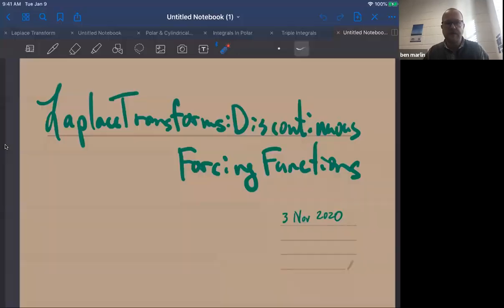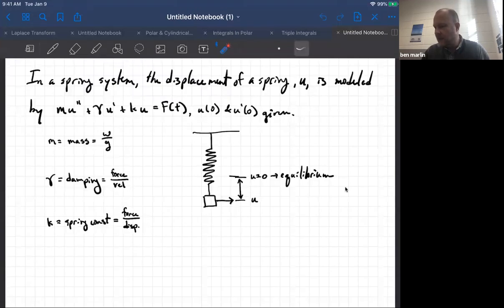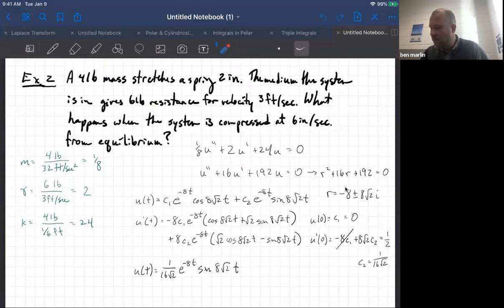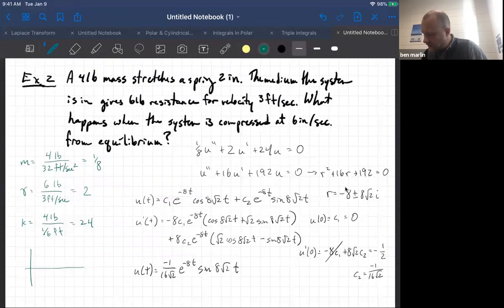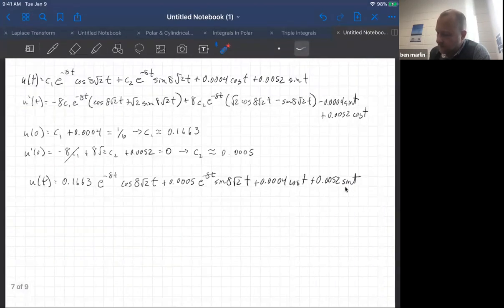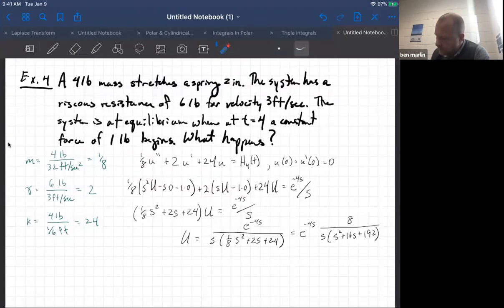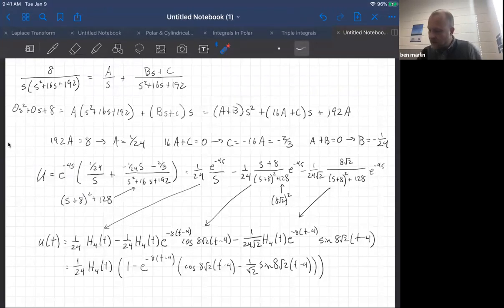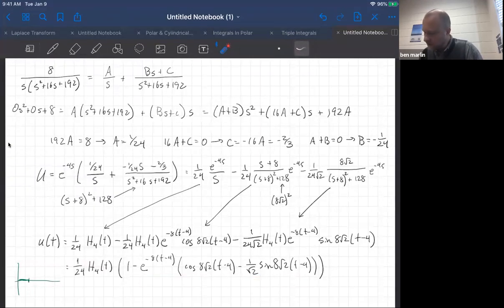Laplace Discontinuous Forcing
Discusses solving differential equations using the Laplace transform technique when the forcing function is discontinuous.